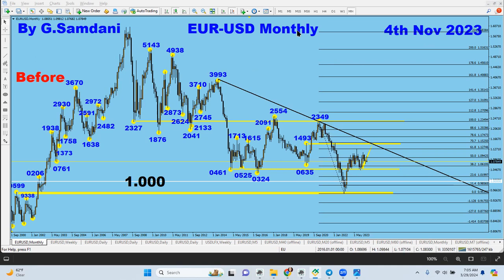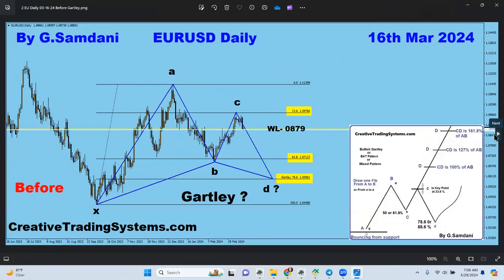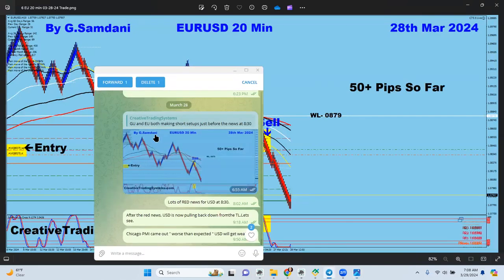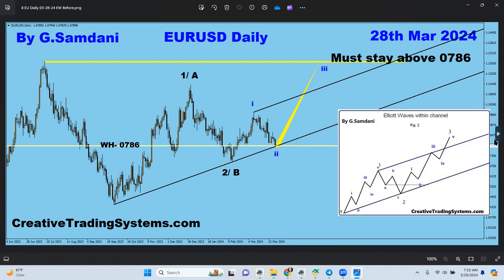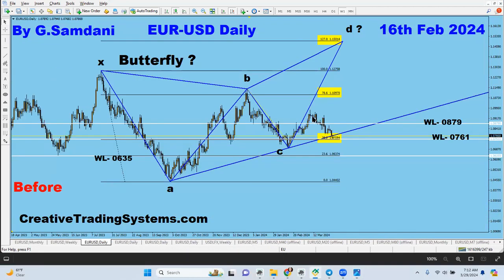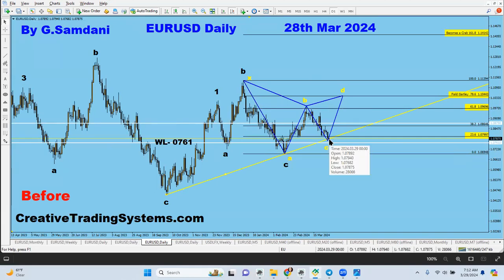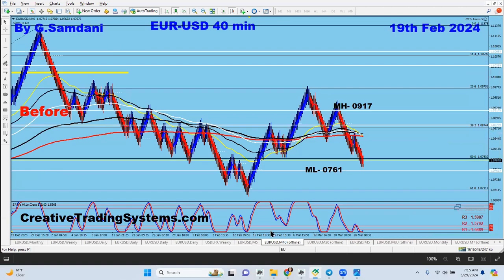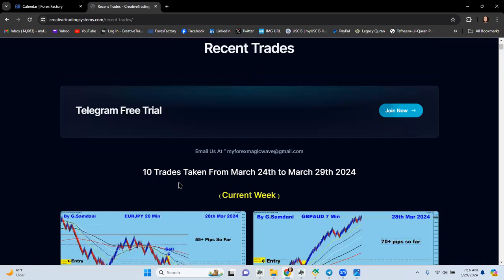EUR-USD's Monthly and Weekly Charts Technical Analysis in Light of US Dollar Index. 03-29-24